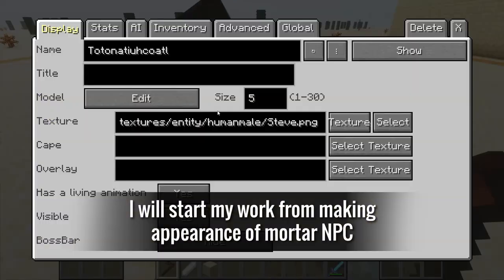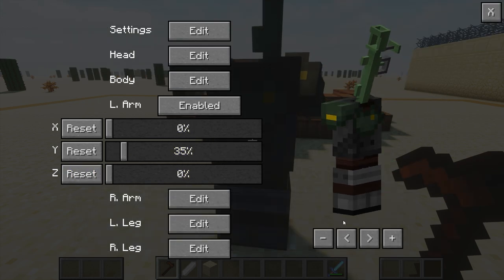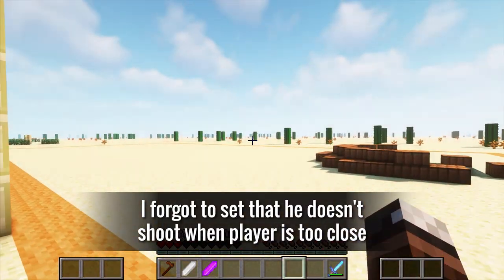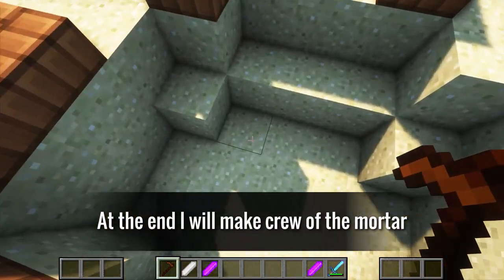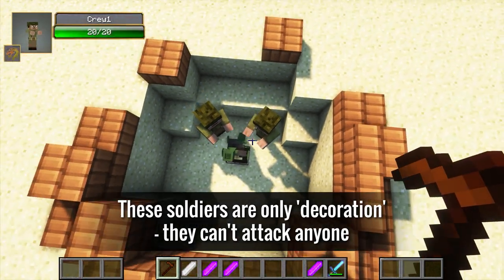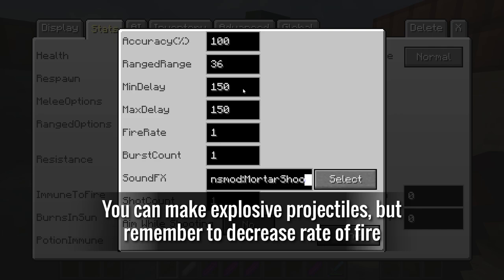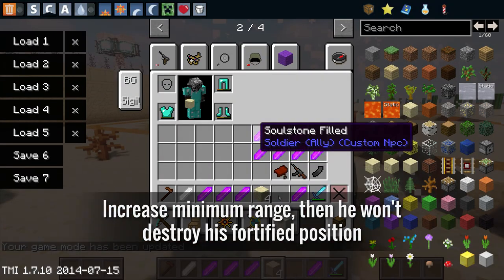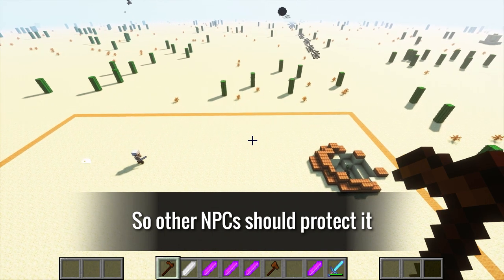MORTARS & other Artillery | Custom NPCs Tutorial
Game version 1.7.10
Maps:
Mods:
- Custom NPCs plus
- FlansModPlusUltimate
- Flans Mod Vehicles for Custom NPCs
- Flans Simple Parts Pack
- Lord of the Rings Mod
Shaders:
- Complementary Shaders